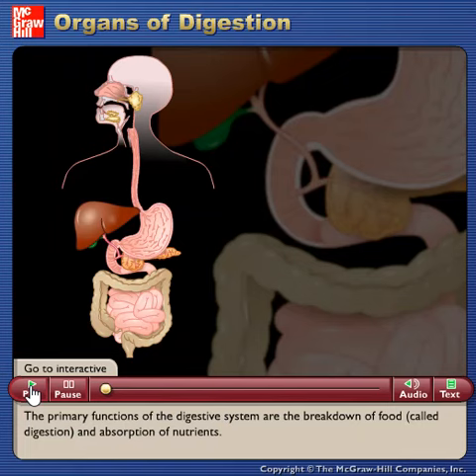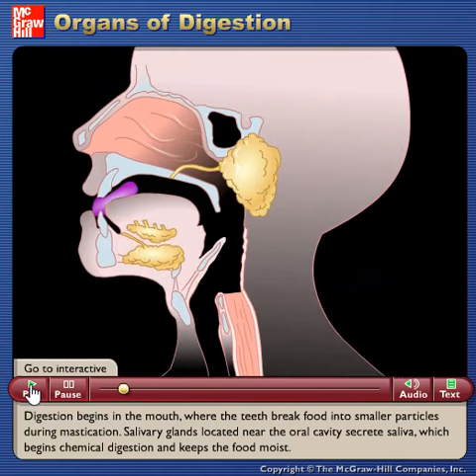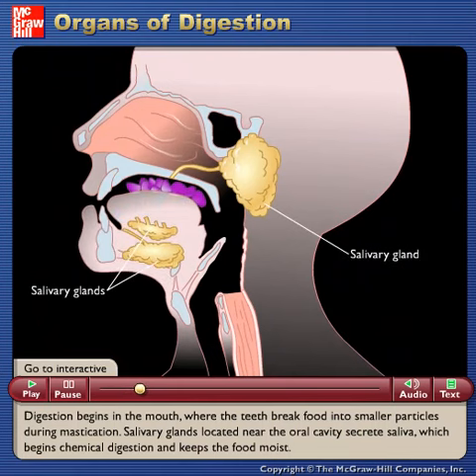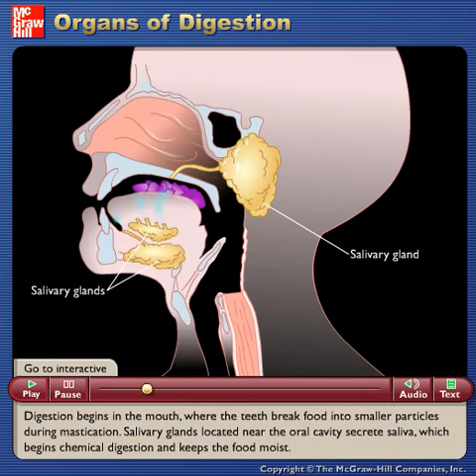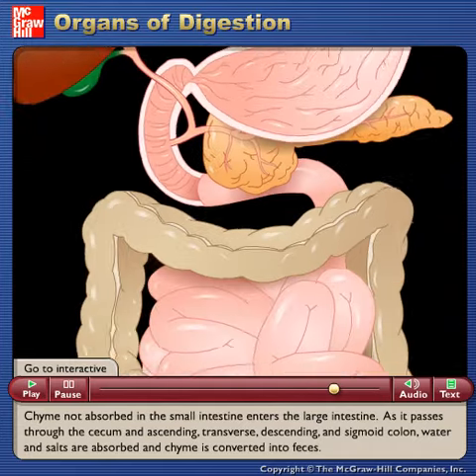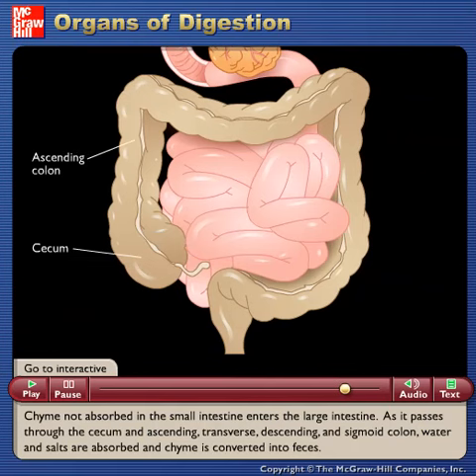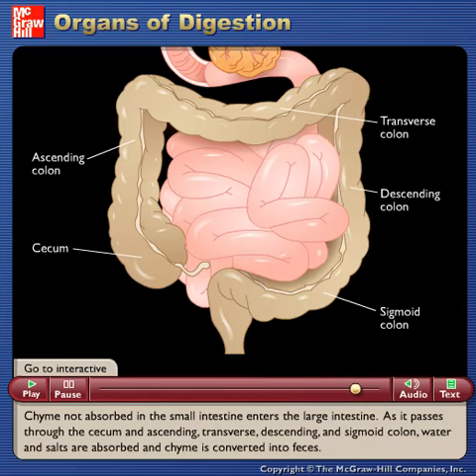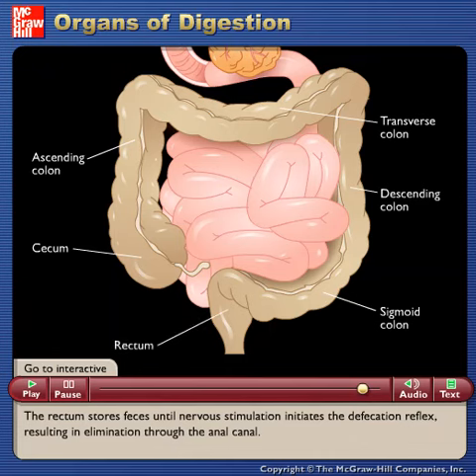Organs of digestion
Credts: Seeley, Stephens & Tate (2006). Essentials of Anatomy and Physiology, 6th ed. McGraw-Hill